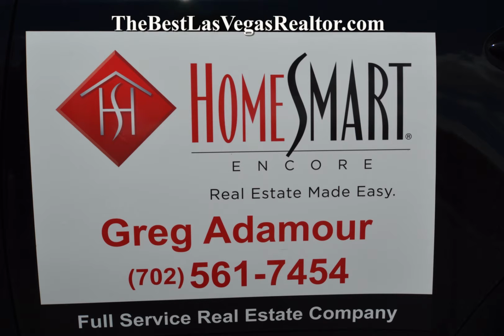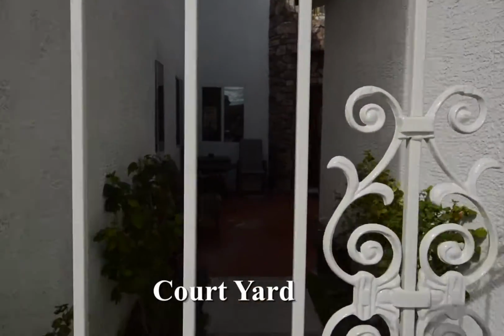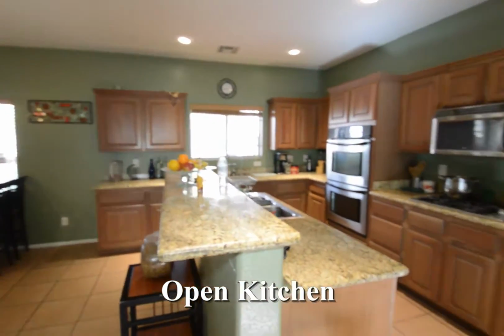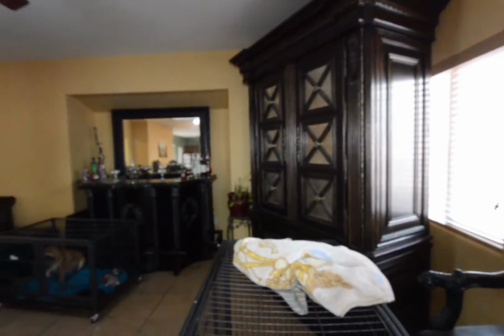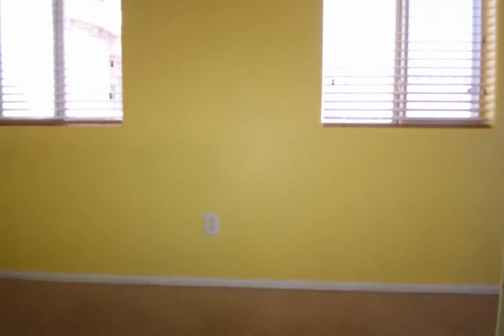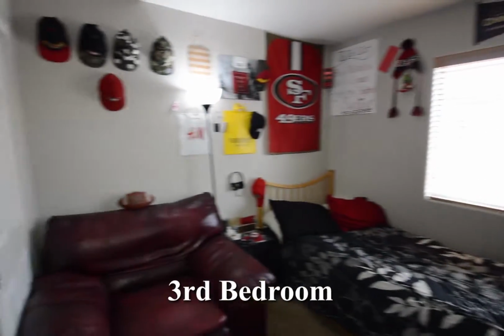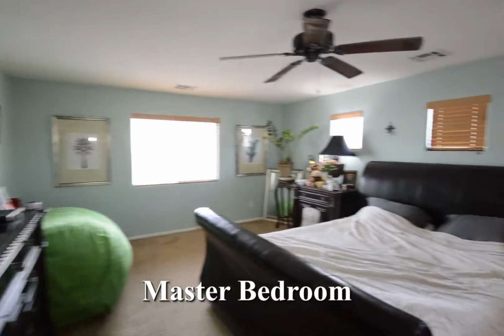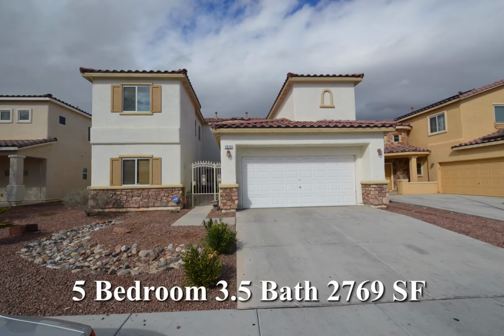Greg Adamour with Home Smart Encore Presents 3616 Rubio Sun Ave. N. LV NV. 89081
Greg Adamour with Home Smart Encore Presents.
A  2 story house on  3616 Rubio Sun Ave. in N. Las Vegas, NV.
This home is in the Northeast with shopping, schools, casinos and easy I-15 access nearby.
The home features 5 bedrooms, 3.5 bathrooms, open floor plan, loft and attached 2 car garage.
The home has a court yard entry
The entry foyer has chandelier and a tile floor that continues throughout the downstairs.
The laundry room is downstairs.
The attached 2 car garage has an auto door opener and direct entry to the house.
The open kitchen has a breakfast bar, granite counters and stainless appliances.
The dining area has a hanging light.
The living room has a ceiling fan with light.
The downstairs has a bedroom.
The upstairs is carpeted and has 4 bedrooms, 3 full bathrooms and a loft.
The full bathroom has a tile floor and a tub shower combo.
The 2nd bedroom has window blinds.
The loft has blinds on the window.
The 3rd and 4th bedrooms have window blinds.
The master bedroom has a ceiling fan and window blinds.
The master bathroom has a double sink vanity, separate tub, shower, walk in closet and a water closet.
This 5 bedroom 3.5 bath house with 2769   SF is now available for sale